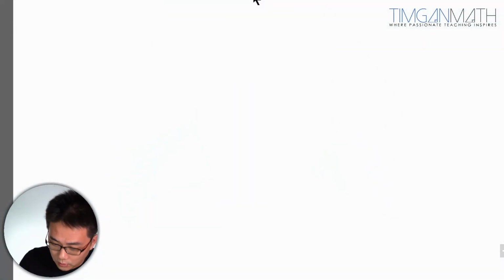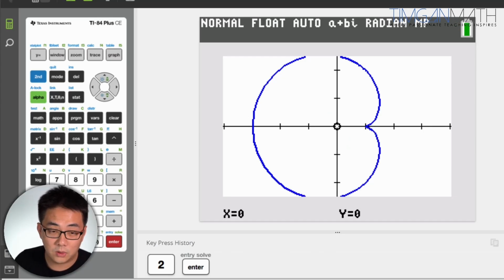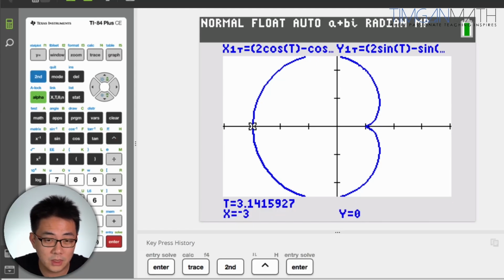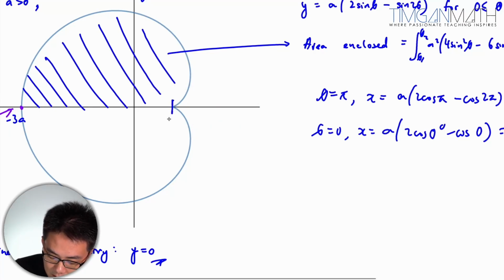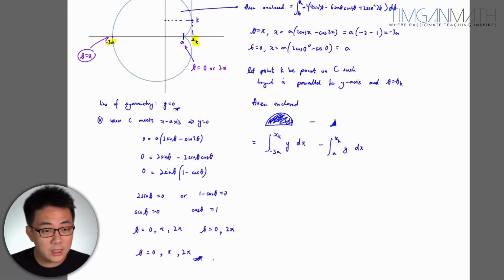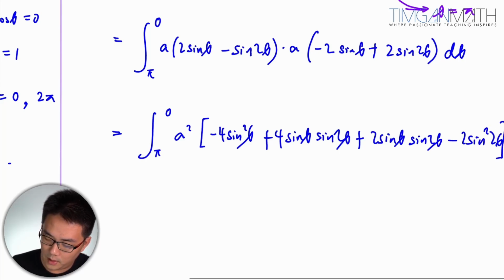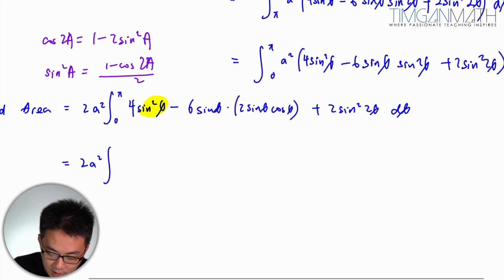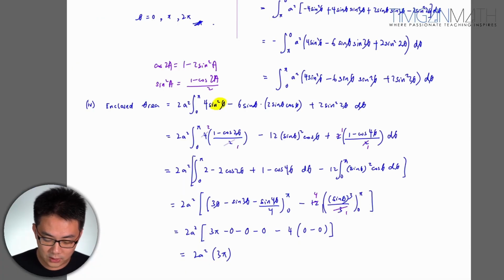[Applications of Integration,Techniques of Integration]N2019 P1 Q10 - H2 Math Tuition @ Tim Gan Math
✏️ Topic: Applications of Integration, Parametric Equations, Techniques of Integration